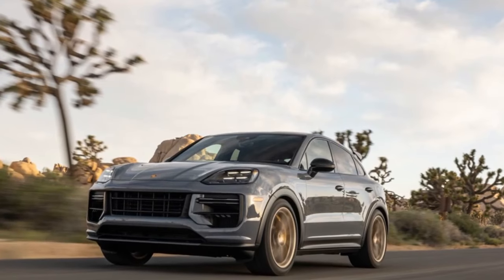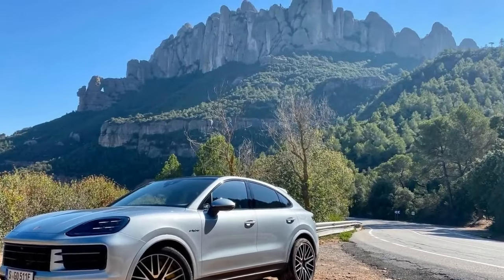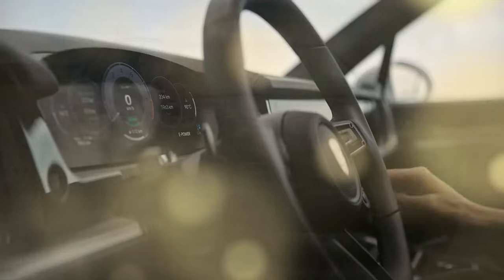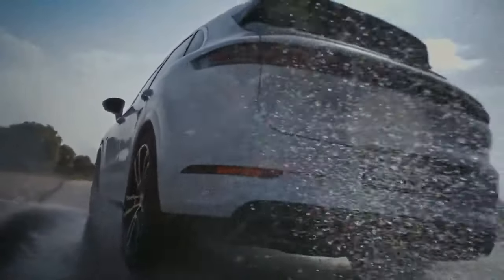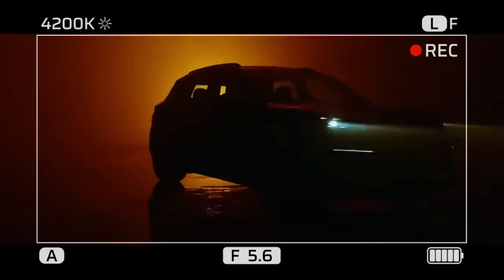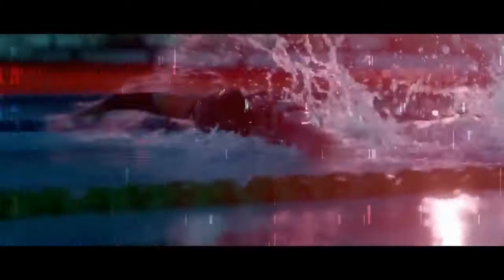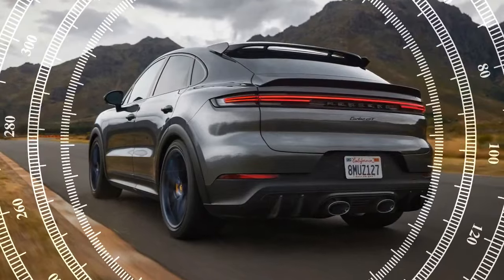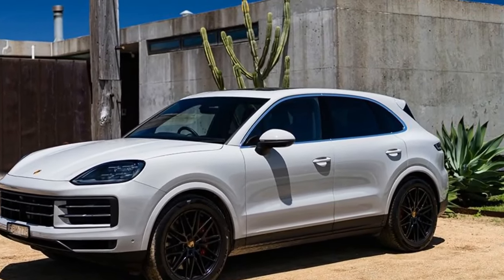2024 Porsche Cayenne S, The Epitome of Luxury SUV Sophistication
2024 Porsche Cayenne S, The Epitome of Luxury SUV Sophistication

1. We use trusted media sources in loading news and narrative content that we provide, in order to maintain accuracy and facts. We also include sources as references. please visit the sites we provide for more in-depth information related to the information or discussion we raise.

2. The material we use in making this video, is free and non-copyrighted content, or Creative Commons content, with fair use of content. If there is a problem or material that we use in the video in this channel, or there is a discussion about future business.